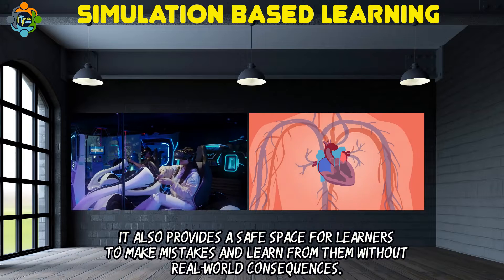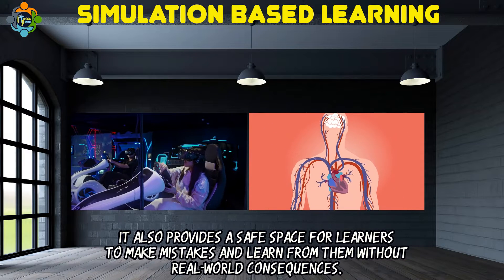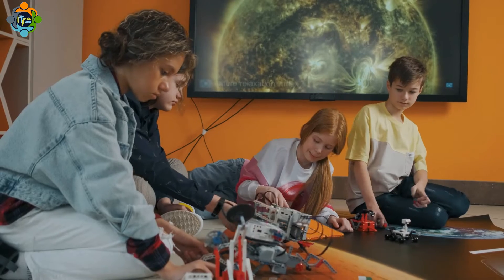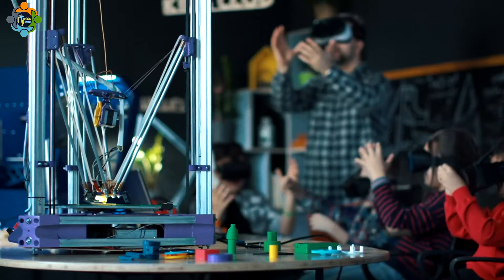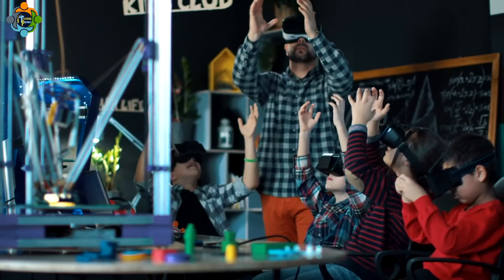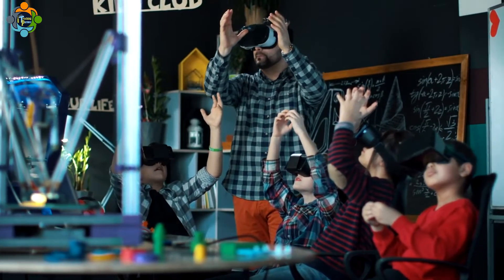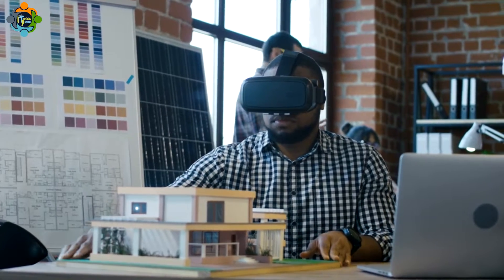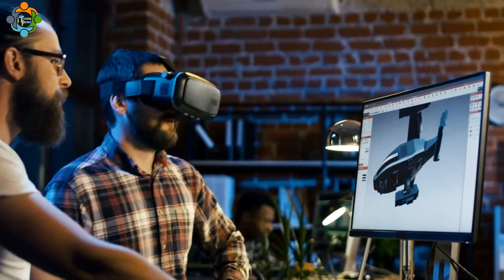Simulation Based Learning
Simulation-based learning is a technique for practice and learning that can be applied to many different disciplines and trainees. It is a technique to replace and amplify real experiences with guided ones, often immersive in nature, that evoke or replicate substantial aspects of the real world in a fully interactive fashion. This approach places students in situations where they can put their classroom knowledge into practice, providing them with the opportunity to practice learned skills in real-life situations. Simulation-based education is a learner-centered approach, grounded in learning theories based on constructivism, where learners create their own reality and truth. Activities include discussion, self-reflection, and questioning so that learners can engage actively in the learning process  .

Benefits of Simulation-Based Learning

Simulation-based learning offers several benefits, including the development of knowledge, skills, and attitudes, while protecting patients from unnecessary risks. It also provides a valuable tool in learning to mitigate ethical tensions and resolve practical dilemmas. Additionally, it influences the delivery of improved training and is a successful and cost-effective method of imparting vital skills to students. The effectiveness of simulation-based learning is high because it considers learners' preferred learning styles, and it allows learners to improve without needing to wait for a real-life scenario